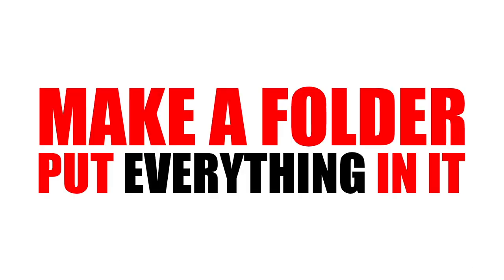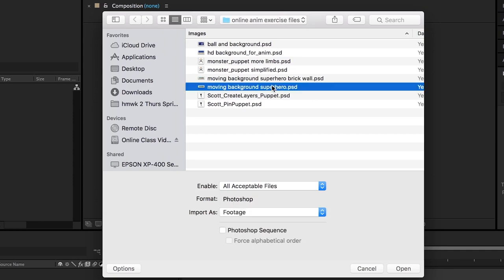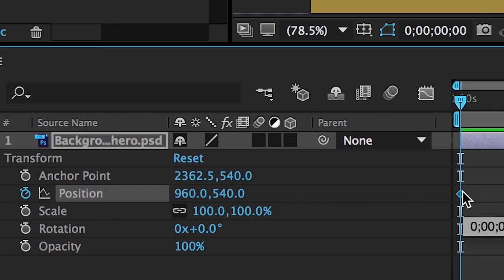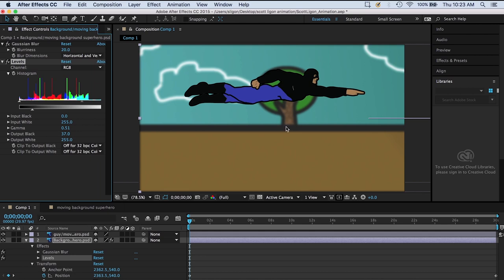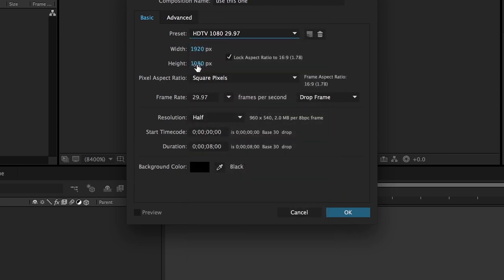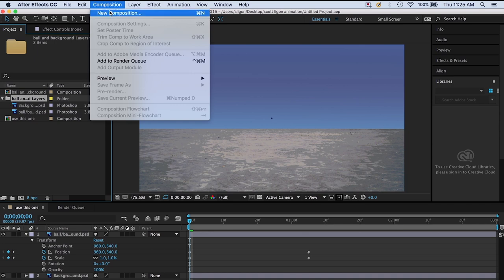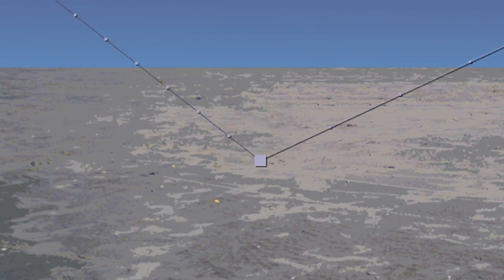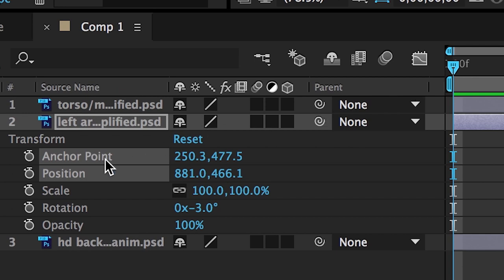6 After Effects 2020 final